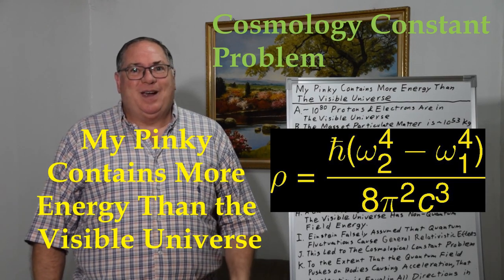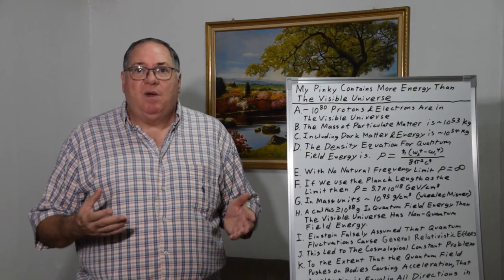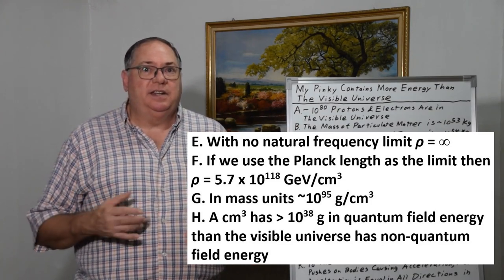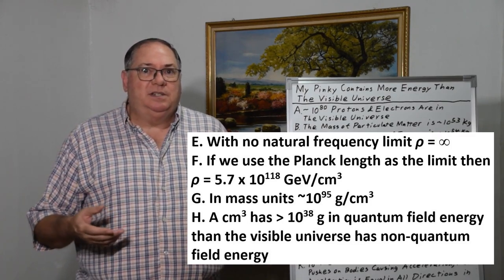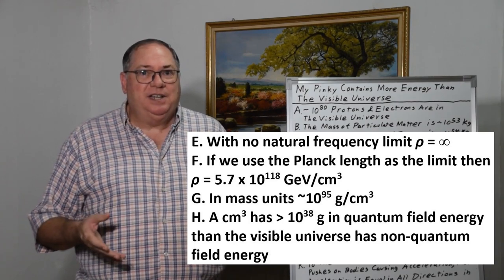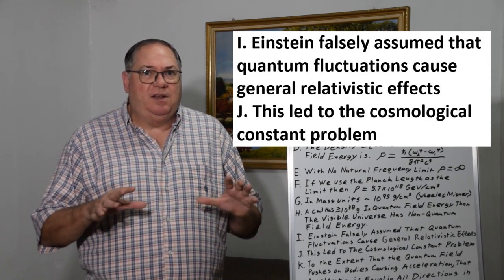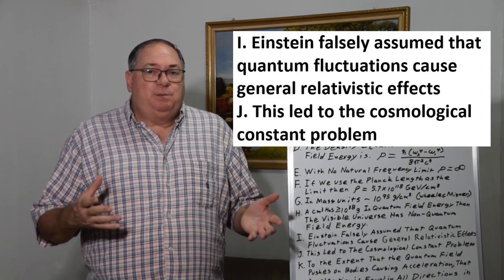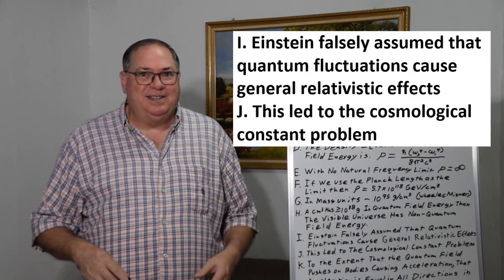My Pinky Contains More Energy than the Visible Universe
The quantum field contains so much energy that a cubic centimeter has more energy than the particulate matter energy in the entire universe. In this video I explain how we know that and the cosmological constant problem that arises from Einstein's bad assumption that the quantum field energy cause general relativistic effects.